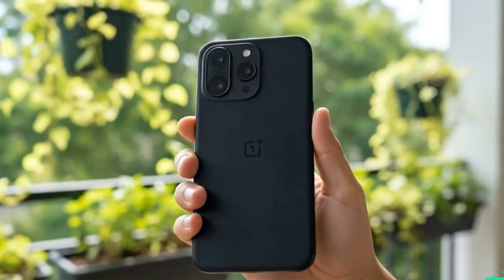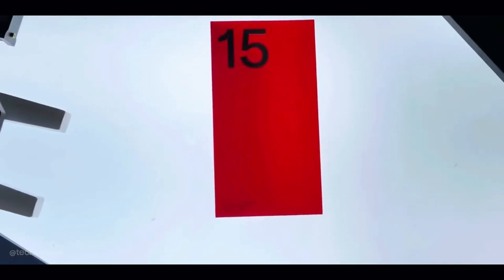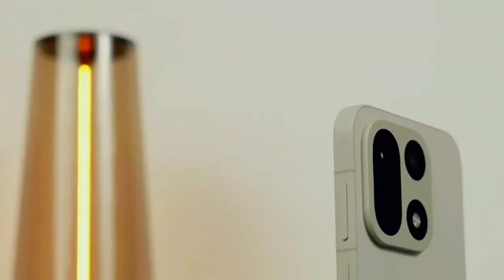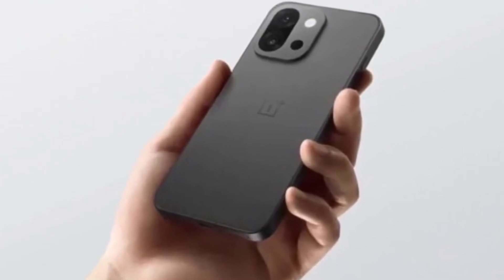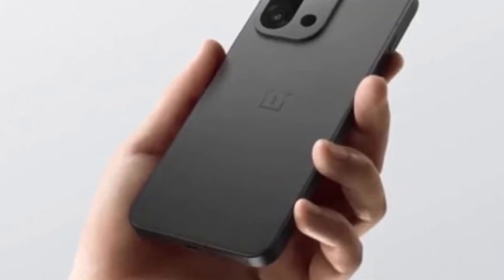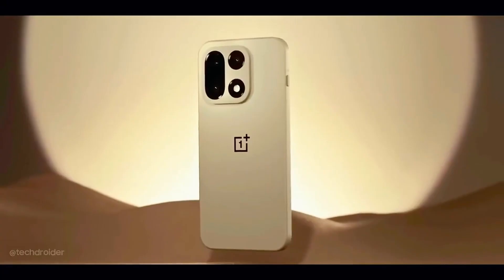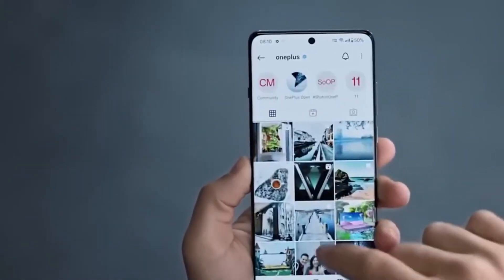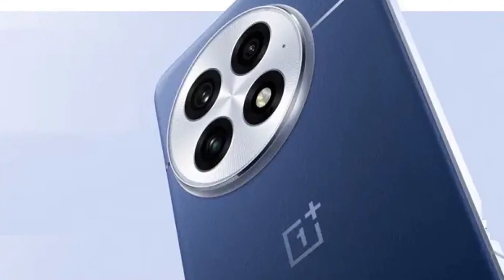OnePlus OxygenOS 16 Confirmed - Is Your Phone Getting Android 16? !!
OnePlus has officially confirmed the release date for OxygenOS 16, its Android 16-based update, launching on October 16 with powerful new AI features and Gemini integration. But is your OnePlus device on the update list? Here’s everything you need to know about supported devices, rollout plans, and why this update could change how your phone works.